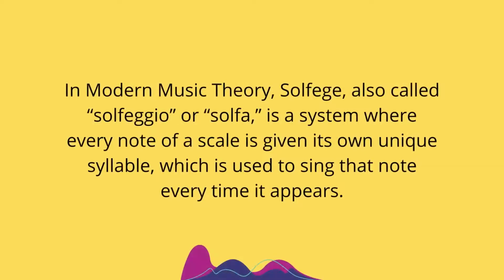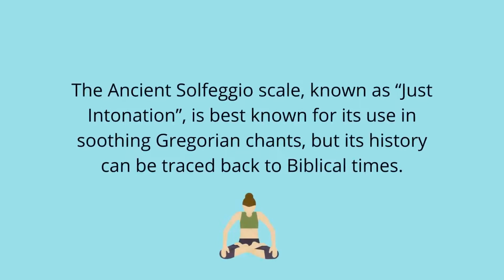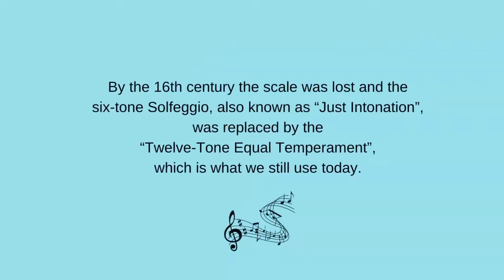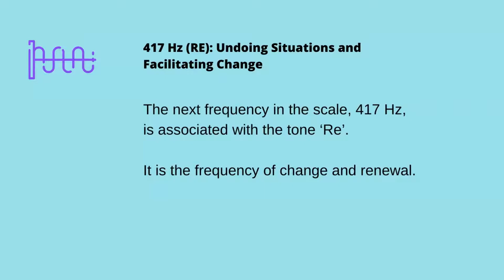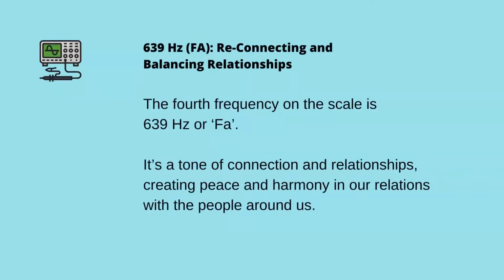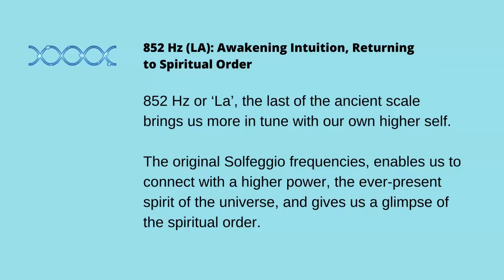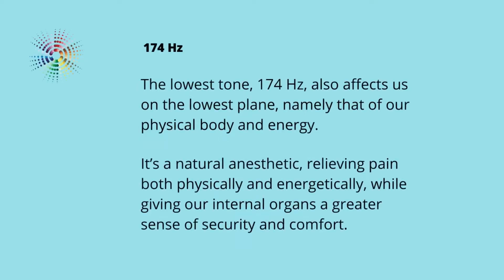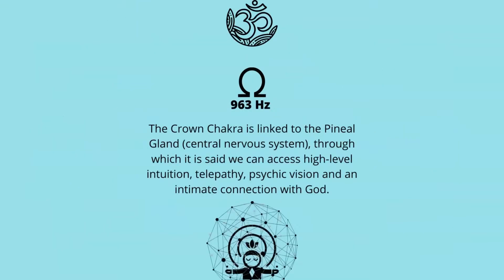scienceOfnature Progressive Kinesiology * The SOLFEGGIO Scale * Sound Healing *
science Of nature PROGRESSIVE KINESIOLOGY is for LIFE

BALANCE | EMPOWER | RESPECT
How to use the science of muscle testing for health sovereignty and pay it forward. Knowledge is power. When we teach and learn with open minds and hearts we help not only ourselves, our friends and families but our communities EarthWide.

I have come out of retirement in 2020 to tackle my own personal health imbalance and challenge medical tyranny on behalf of humanity. This website is how I will give away freely all I have studied and more importantly, the knowledge gained through direct experience. As we heal and grow together we set ourselves and all beings free.